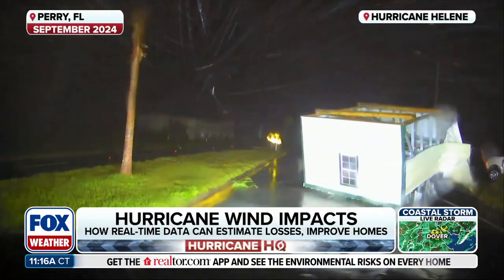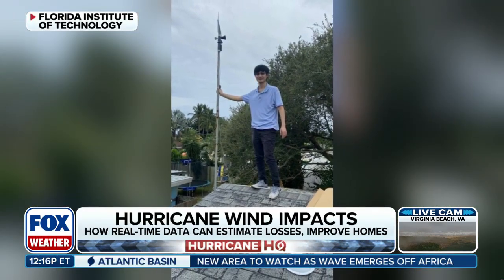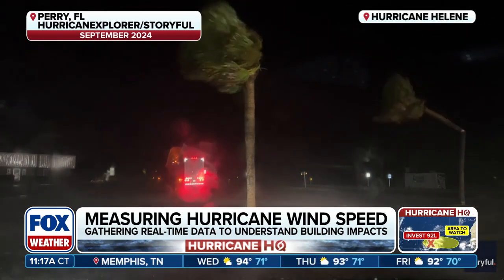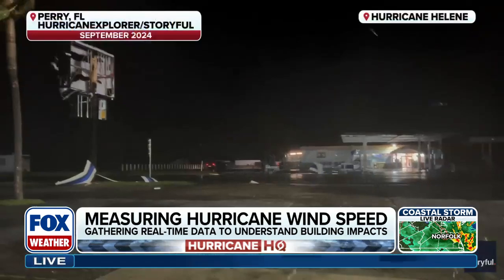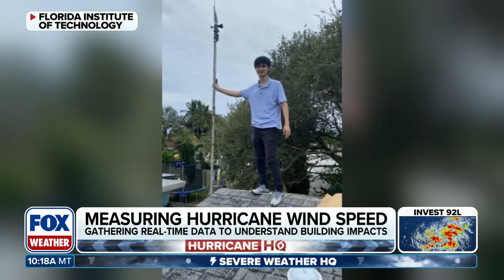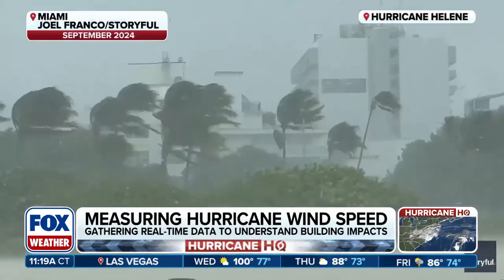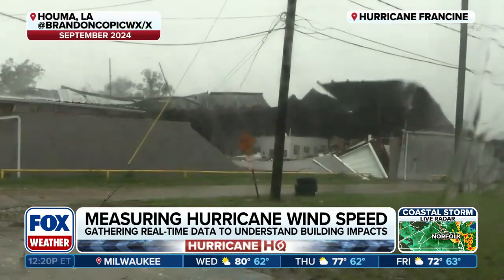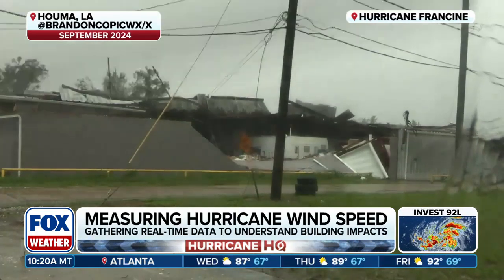How Real-Time Data Estimates Losses, Improves Homes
Dr. Steven Lazarus, professor at the Florida Institute of Technology, spoke about how his team is gathering real-time data to understand the impacts hurricane winds can have on homes and other buildings.